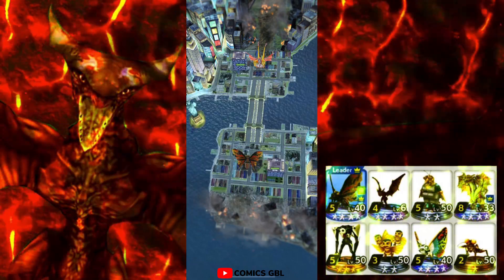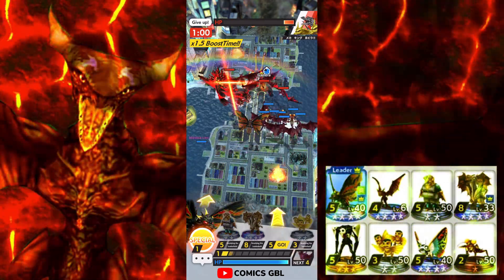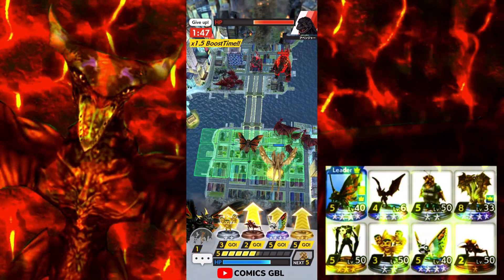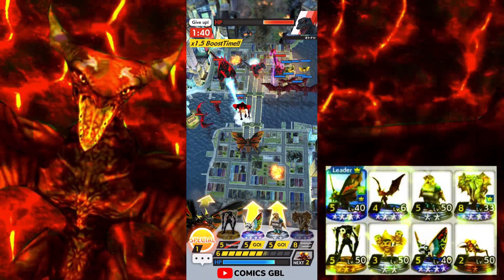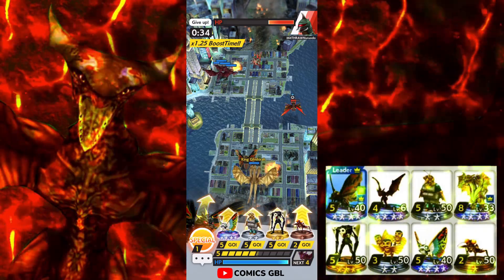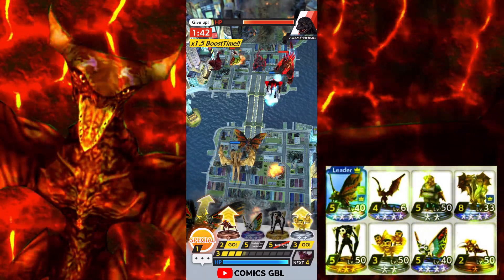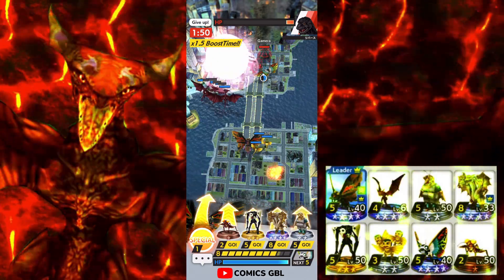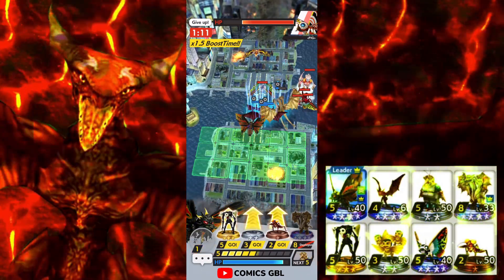Will Gyaos Have a Role in the Meta? [Godzilla Battle Line] Ranked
In this video, I showcase the new unit Gyaos. These are my first impressions on Gyaos, as I try to see if he's viable or not. I decided to assemble a team that would mold around his play style. Which is an aggressive cycle unit with a lot of tempo and potential. The team consisted of Gyaos, 4th Angel, King Ghidorah 2019, Dorats, Kams, Mothra Leo, Moguera and Battra as the leader.

00:00 The Awakening!
00:06 Battle #1
04:59 Battle #2
08:55 Battle #3
13:53 Battle #4
17:02 Battle #5
21:15 Battle #6
24:41 Battle #7
29:54 My Thoughts on Gyaos